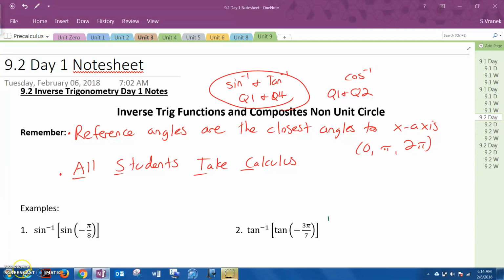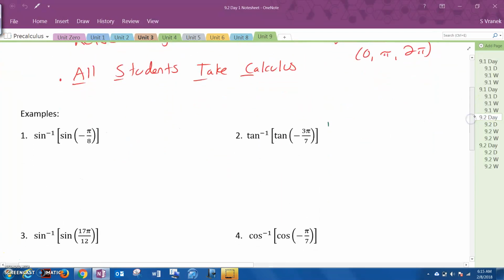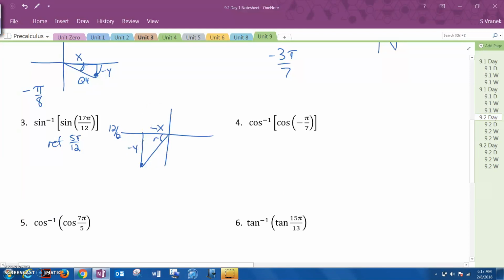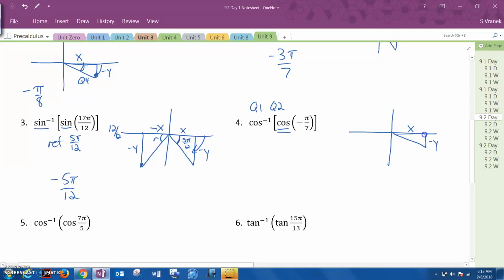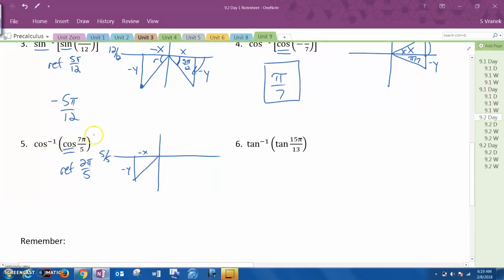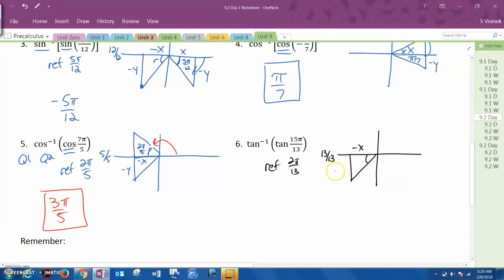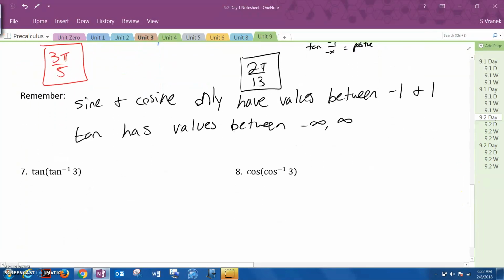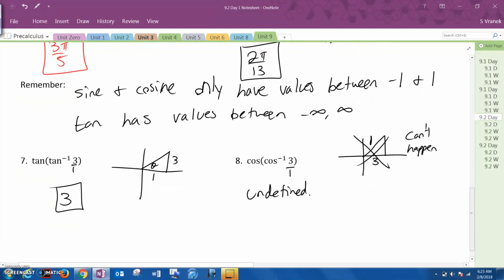9.2 Day 1 Inverse and Composite Non unit circle